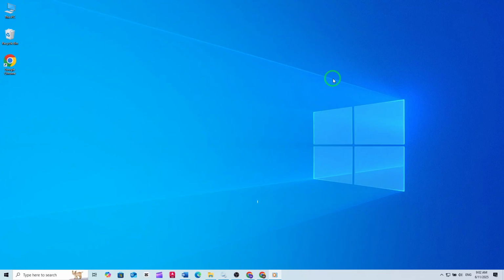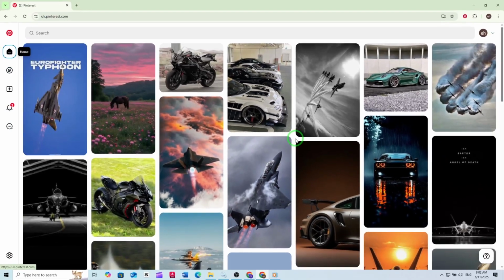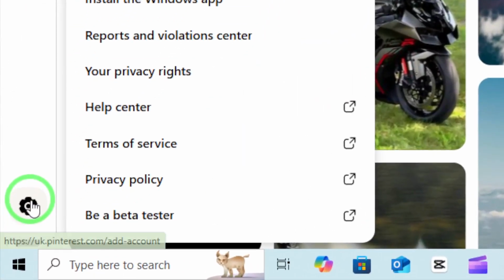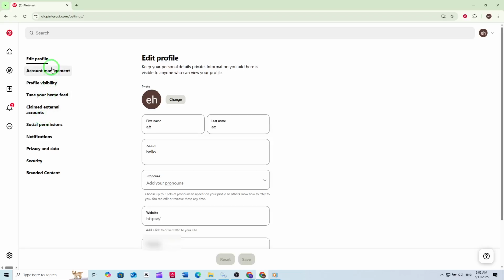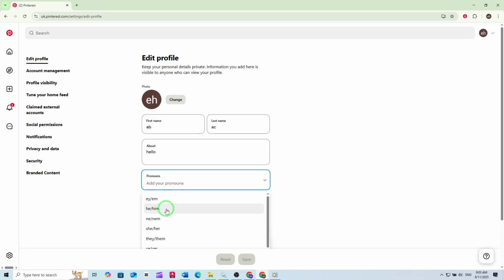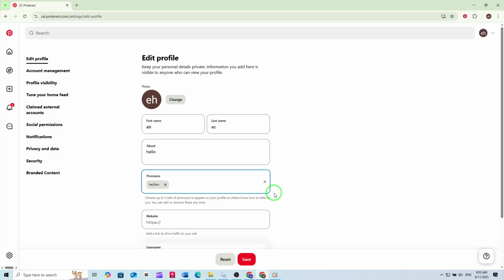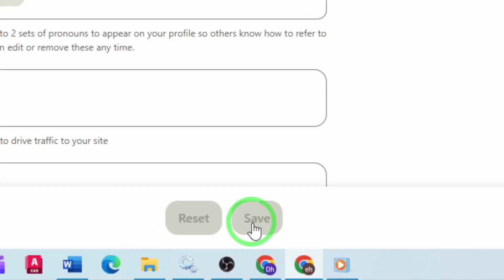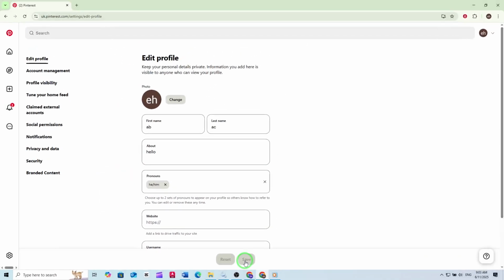How To Change your Pinterest Pronouns On PC (New Update)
Learn how to change your Pinterest pronouns on PC with the latest update. This quick tutorial shows you the exact steps to update your pronouns easily and keep your profile up to date.

1. Open LinkedIn on your browser

2. Click Gear icon, from the left side menu

3. Enter to Settings, then Edit profile

4. Change your Pronouns, click Save-

Chapters:
00:00 Intro
00:12 Soultion
01:05 Outro